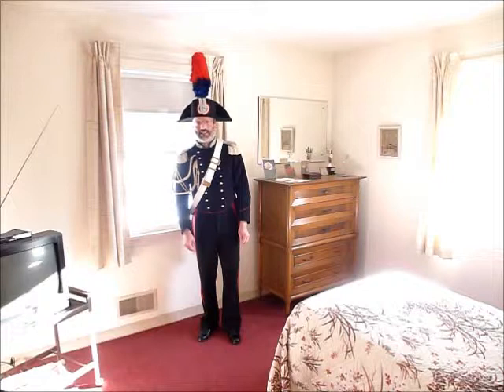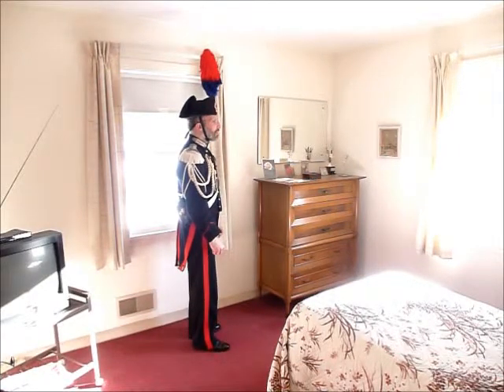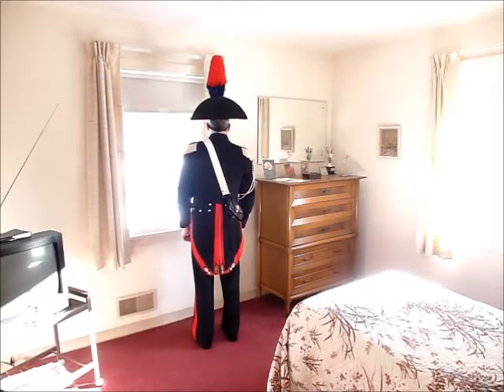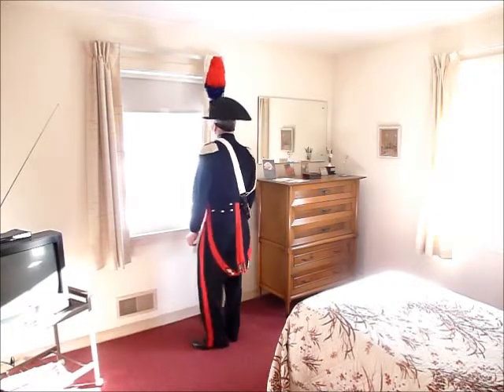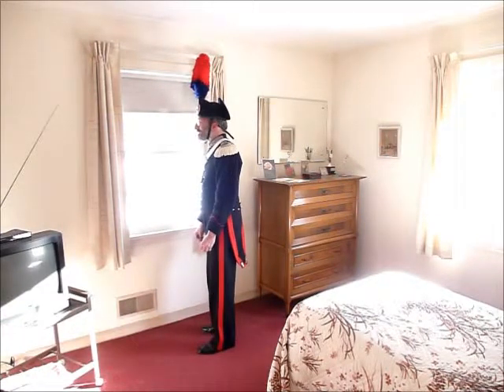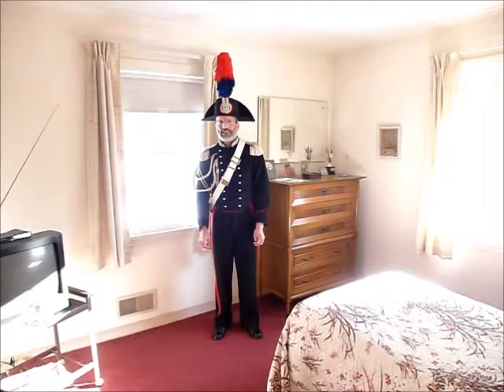12-30-2012 Video modeling Carabinieri uniform with aiguillette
This is a video of me modeling my Italian Carabinieri Dress Uniform with the aiguillette. I added the aiguillette a few days before I made this video. I also had done some work on the uniform itself by relocating athe top 4 rows of buttons to make it fit me better.